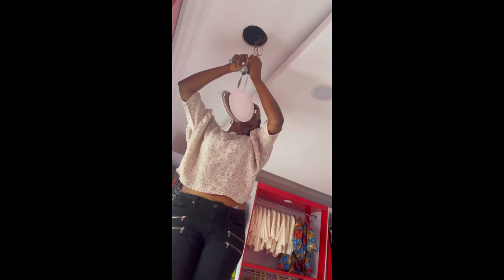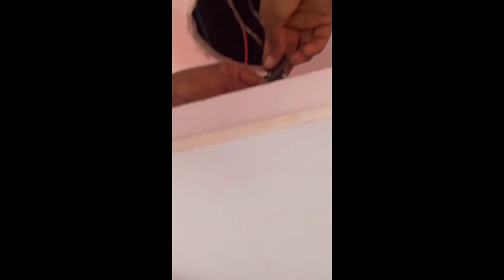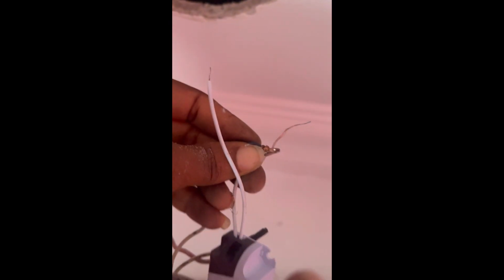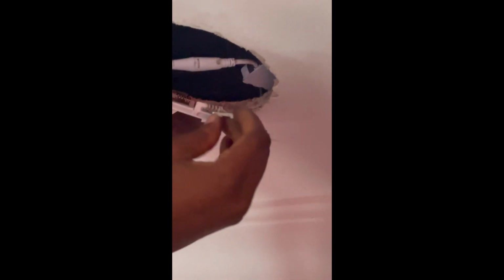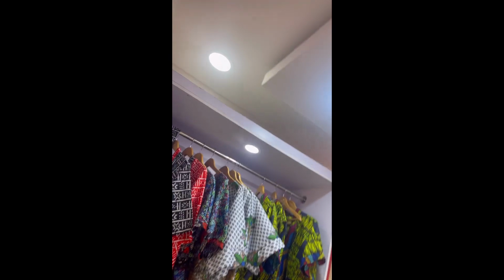How to fix/replace your POP BULBS yourself.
Go to an electrical store and buy your bulbs. Beg the seller to show you how to fix the two side springs/clips.

P.s I don’t know what it’s actually called but here in Nigeria I told the seller I wanted a pop bulb. You can go with sample pictures if you’re not sure what it’s called in your country. Also remember it’s comes in different sizes.